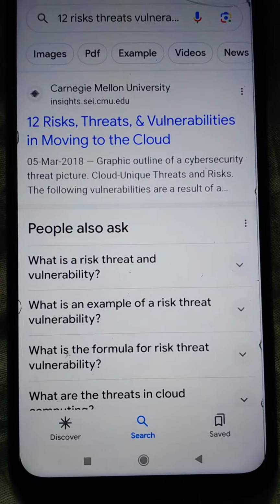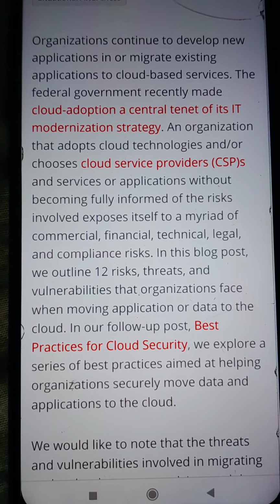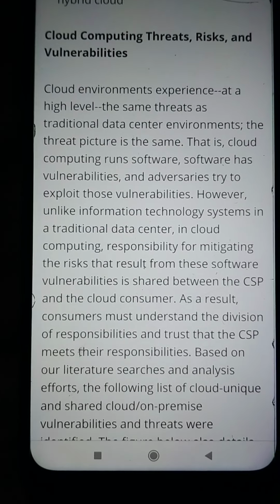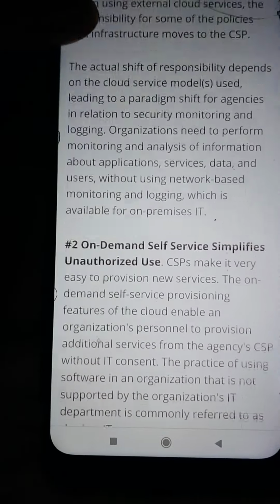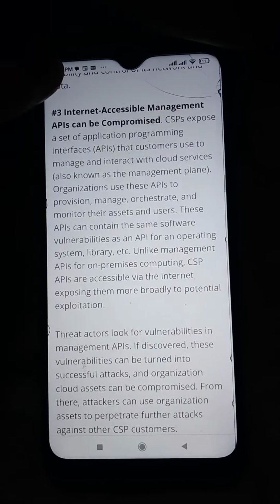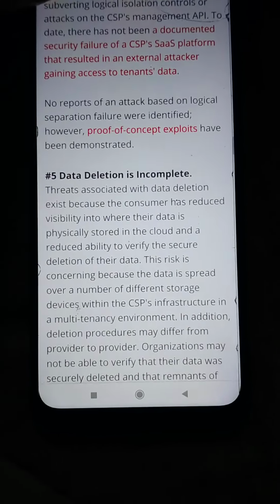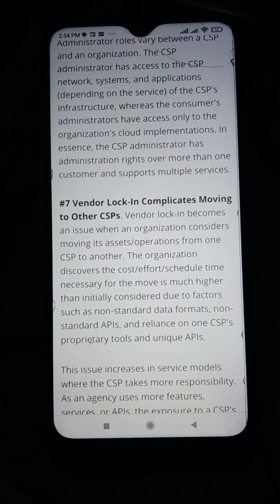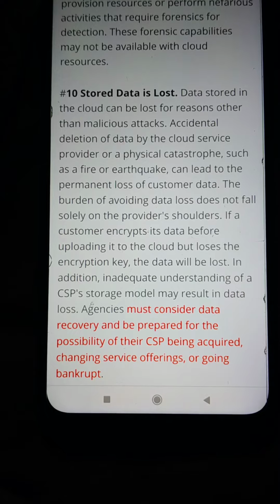12 risks threats in vulnerabilities in moving to the cloud